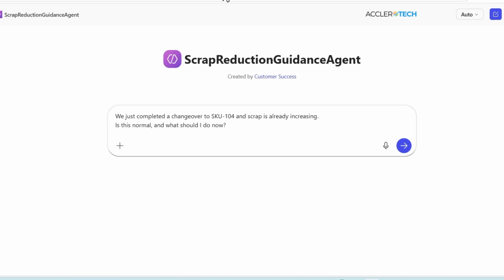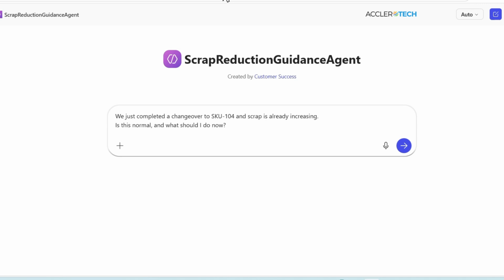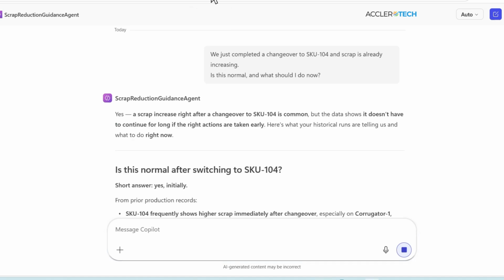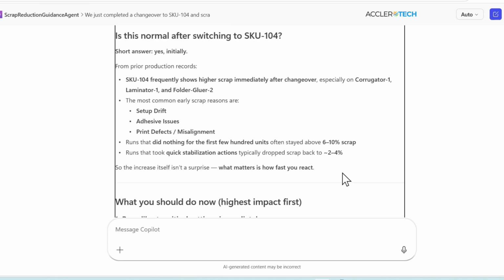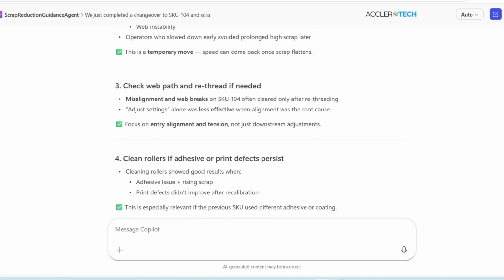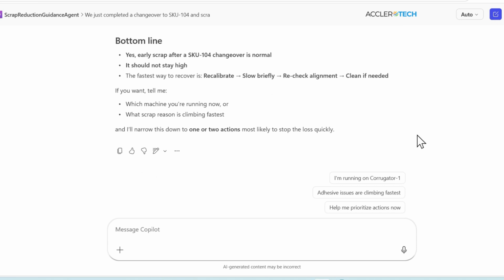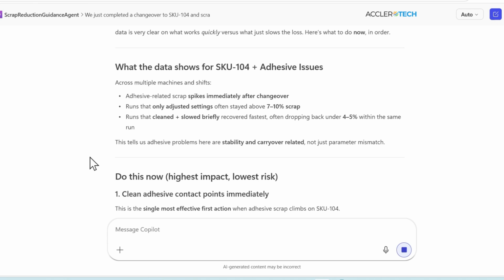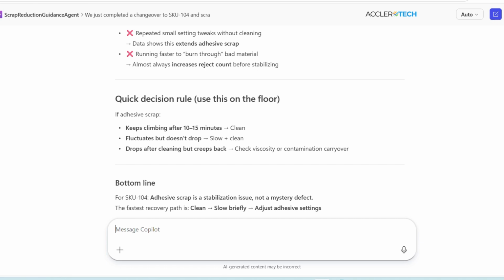Scrap & Waste Reduction Guidance Agent | Lower Waste, Repeatable Best Runs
In manufacturing and packaging operations, scrap and material waste are among the biggest profit leaks—directly increasing material cost per unit, delaying production, and destabilizing delivery commitments.

Most converters already track production counts, rejects, scrap reasons, and changeovers.
The challenge is that this information is often reviewed after waste has already occurred, when material is already lost.

In this demo, we show how the Scrap & Waste Reduction Guidance Agent helps teams act early—before defects turn into scrap—by making best‑run conditions repeatable across SKUs, machines, and shifts.

A real‑world changeover to a new SKU
Early scrap rising during run‑up
How the agent compares the run against past low‑scrap runs of the same SKU
Simple corrective actions recommended to stabilize the run
How learning is captured and reused across shifts